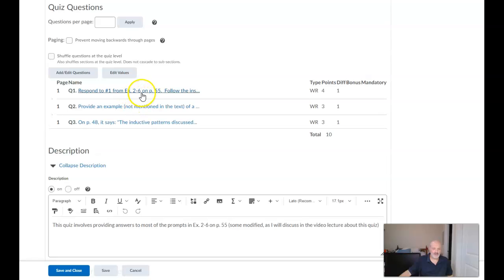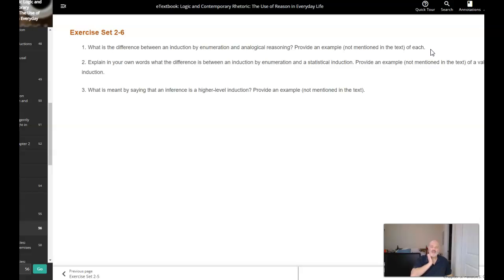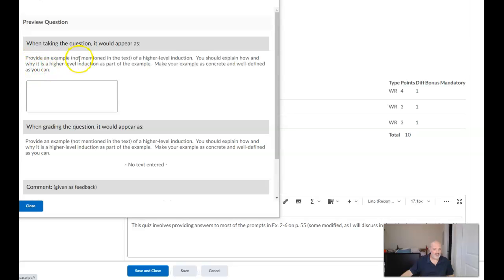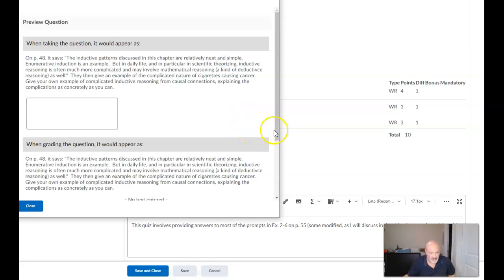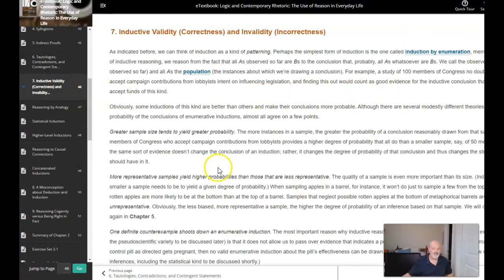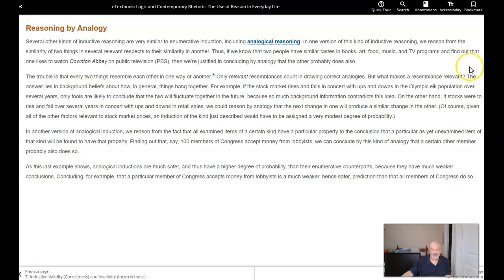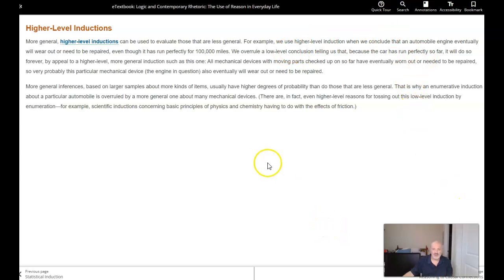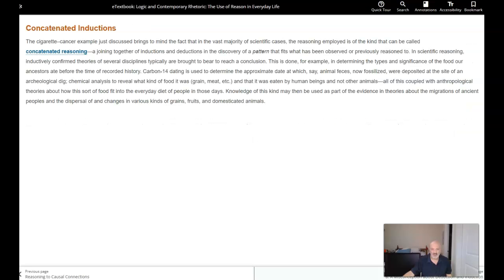Special Quiz on Ex 2-6-Lecture video